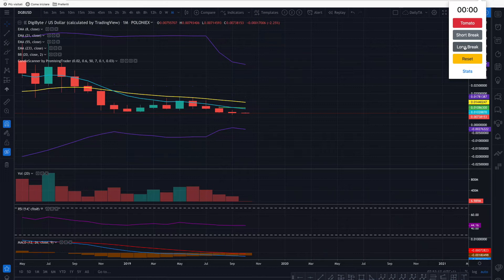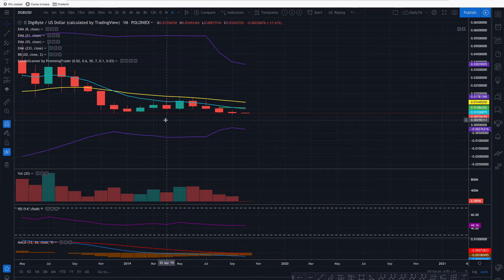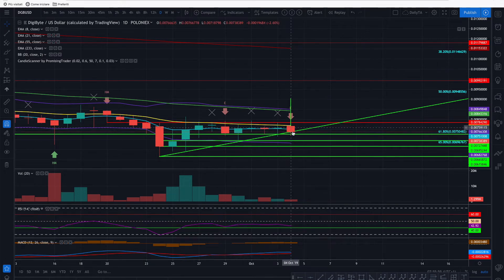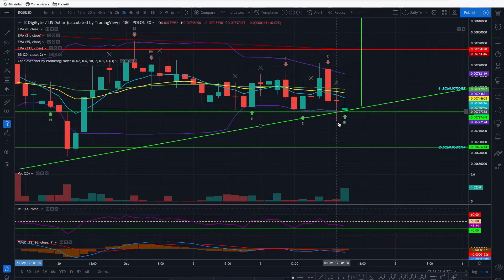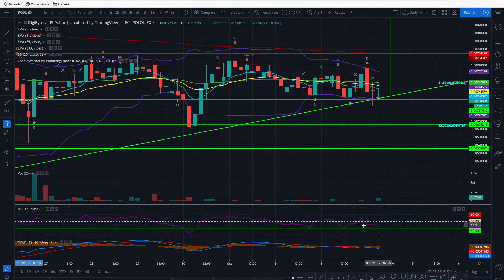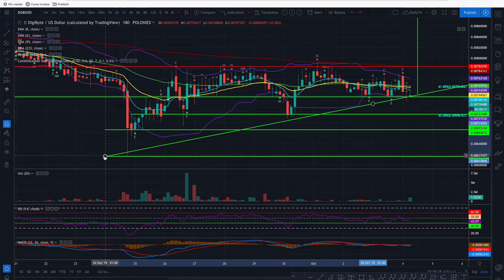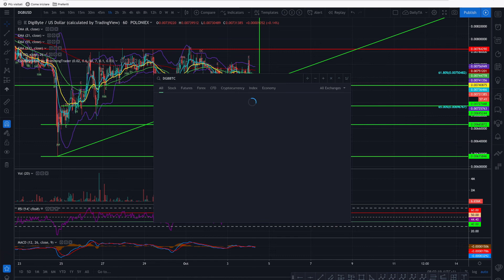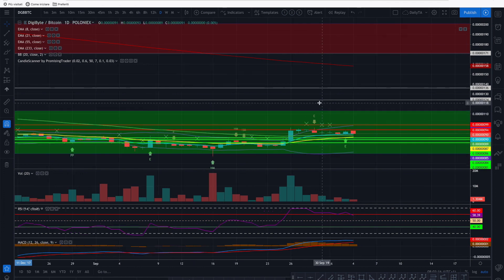DigiByte under a new menace!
Dear Promising Traders, news don't seem to be favoring DGB, but will it overcome them?
The price action looks just slightly weaker than yesterday, but the ascending triangle noticed yesterday is still in place and therefore I would still call it a likely scenario.
You know that I don't watch news at all because I have found out that I don't always get things right just because of the news, so I prefer to focus on what the action of the price in the charts tell me.
This is the only trading strategy that I know and that worked for me ever since.
So, a possible retest is to be expected and as you know I would not enter a trade with DGB right now until the real intention is revealed, but once again, gun to the head... I would go long.